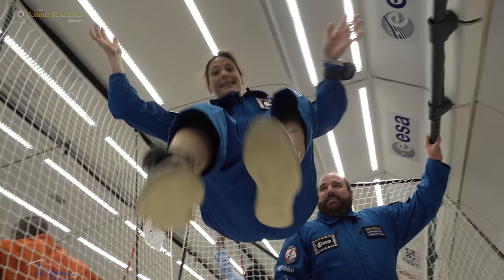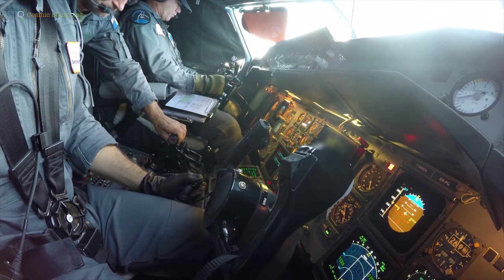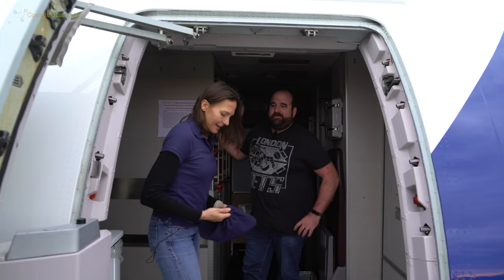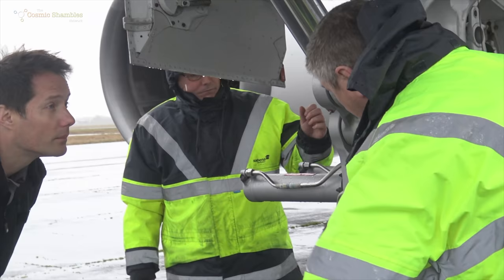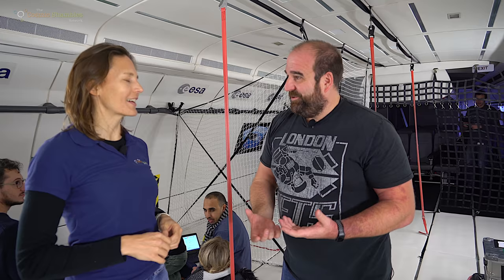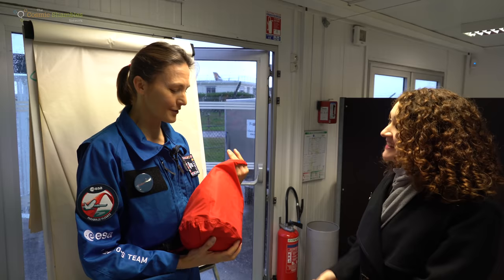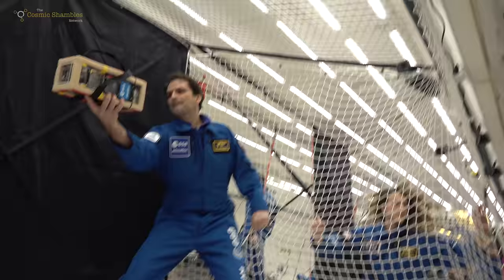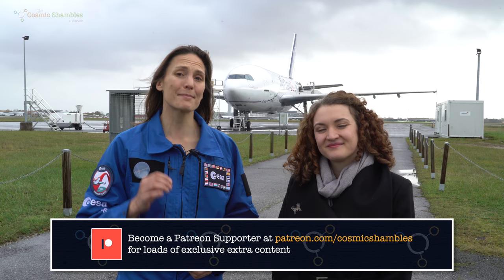Parabolic Flight - Science in Zero G: Episode 1 presented by Dr Helen Czerski and Ginny Smith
In episode one of our new original six part series, Science in Zero G, physicist Dr Helen Czerski and science presenter Ginny Smith journey to Bordeaux in France and the headquarters of Novespace to take part in the European Space Agency's 72nd Parabolic Flight Campaign. We take a look at what a parabolic flight is, how micro gravity is achieved and Helen gets her first experience of weightlessness.

There is certain science that just can't be done in Earth's gravity and, short of living on the ISS, the only way to conduct these experiments is on a parabolic flight campaign. Next episode we begin to look at this cutting edge science.

New episodes each Wednesday at 8:30pm and on demand.

With special thanks to the Neil Meville, Rosita Suensen and the great team at the European Space Agency and Anne-Clotilde Duchesne and the equally great team at Novespace for having us as part of the campaign.

Zero G flight footage shot by Melanie Cowan.

Produced and Directed by Trent Burton

Check out more films, podcasts, live events and more at the home of curious entertainment

These sorts of projects are only possible with your pledges. If you’d like to directly support what we do at the Cosmic Shambles Network

External footage of the Zero G plane courtesy of Novespace